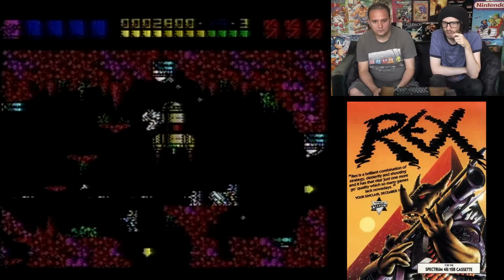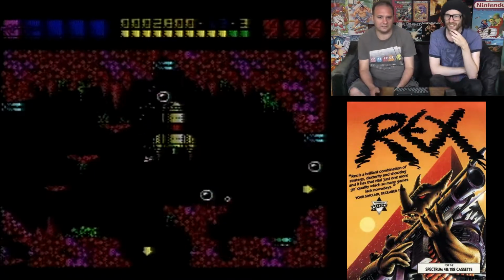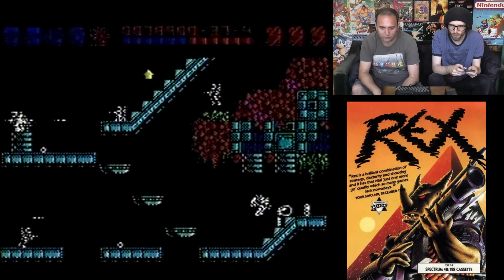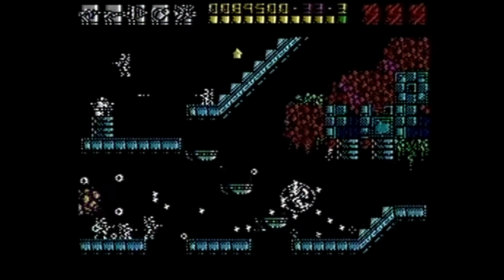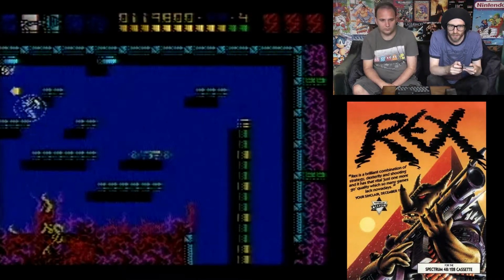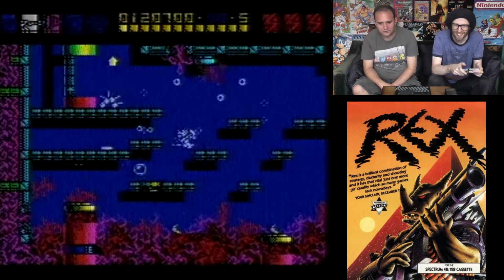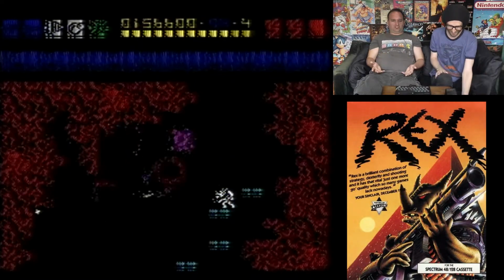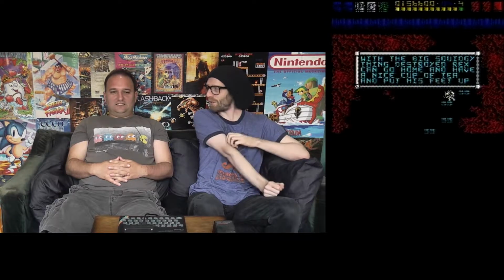Rex - ZX Spectrum - Review & Lets Play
Retro Weekends plays and reviews Rex for the Spectrum All gameplay footage unemulated.